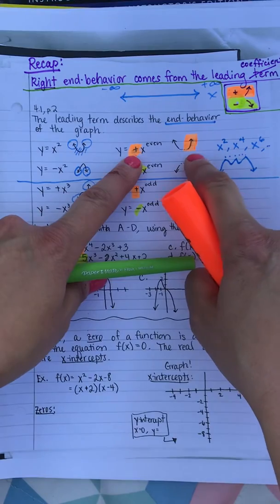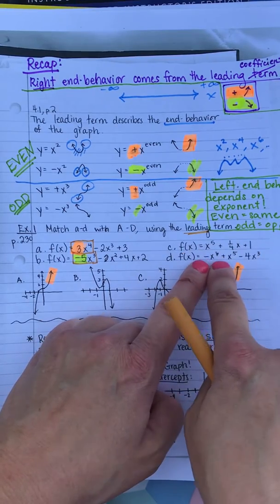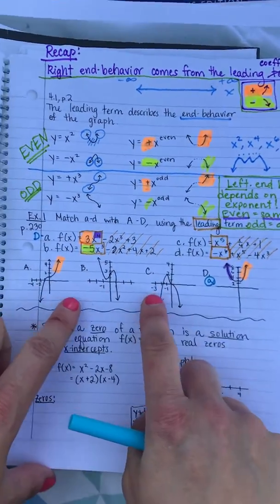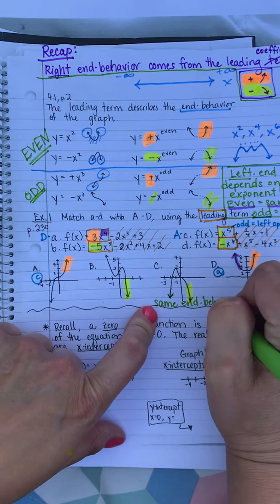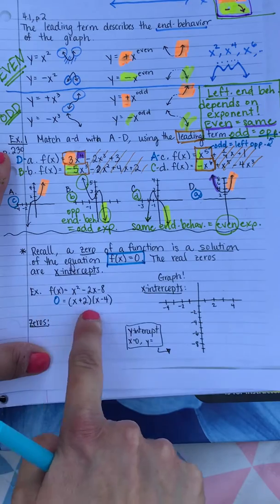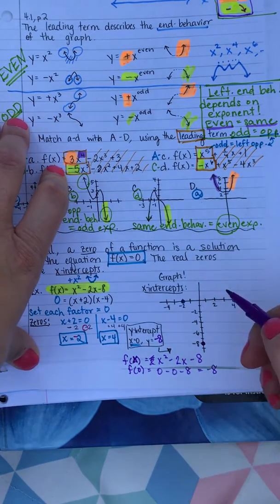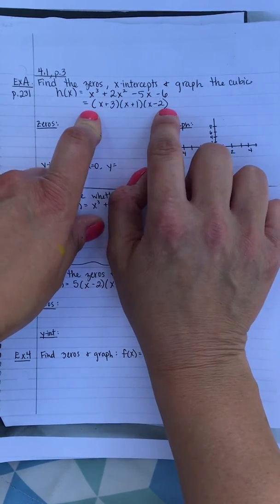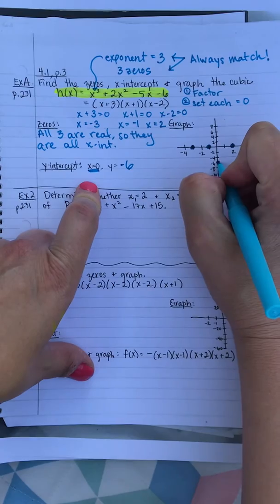4.1 Part 2